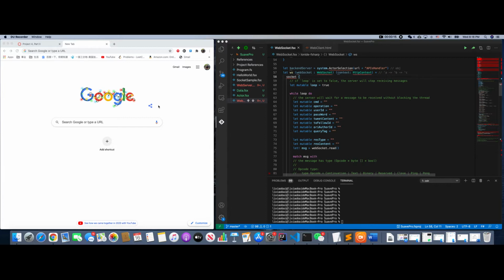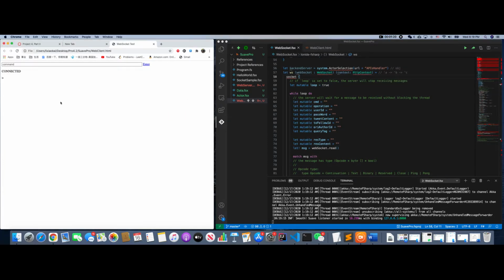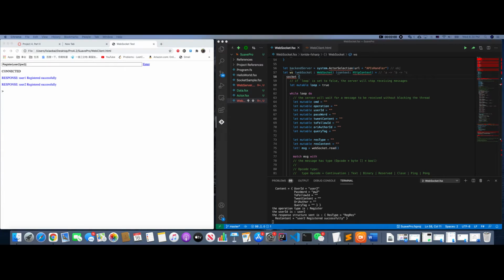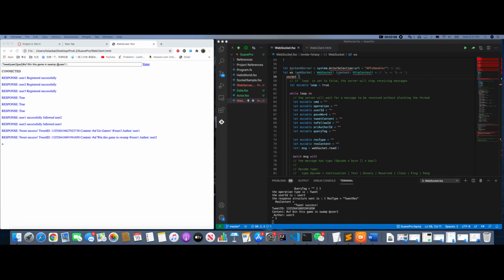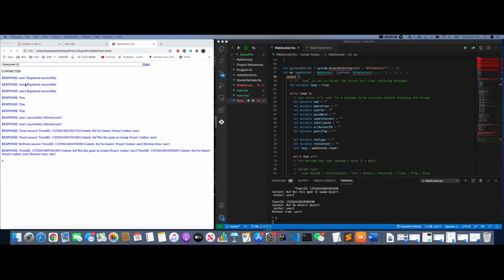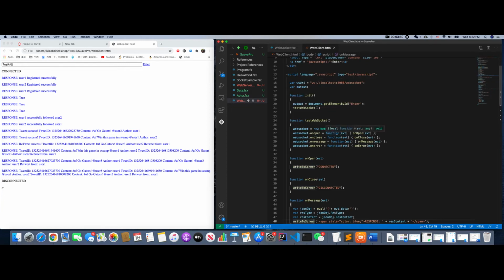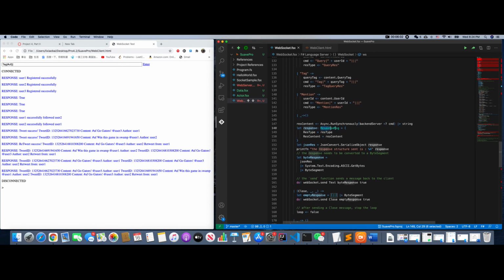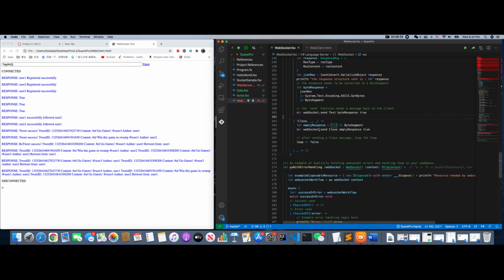TwitterClone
We design websocket interface of server part and client part using Suave websocket. This project achieved that all messages in JSON based. For both the client part and server part and for both sending and receiving message, there is a JSON API to handle messages.